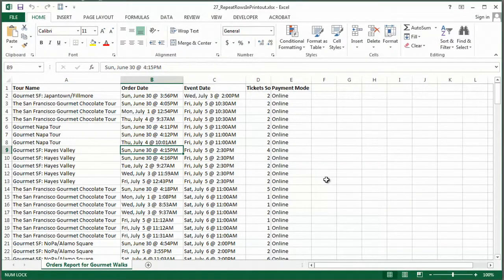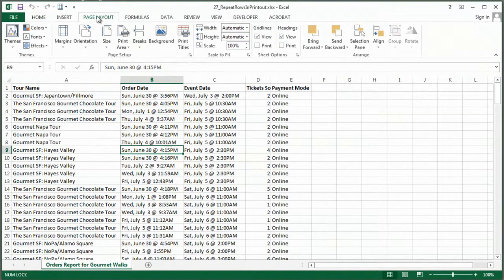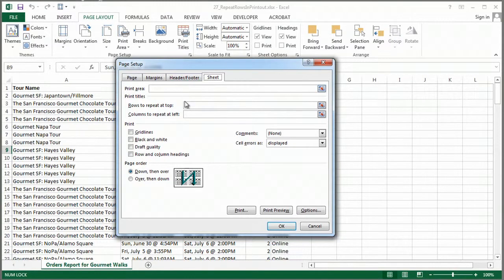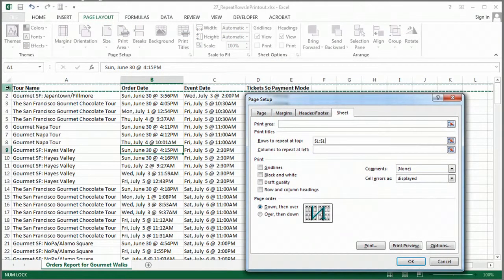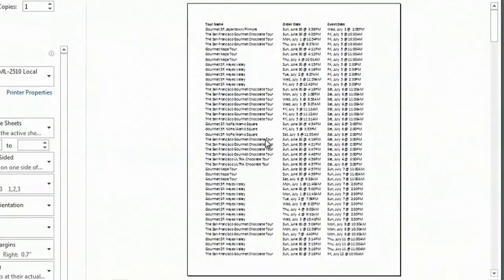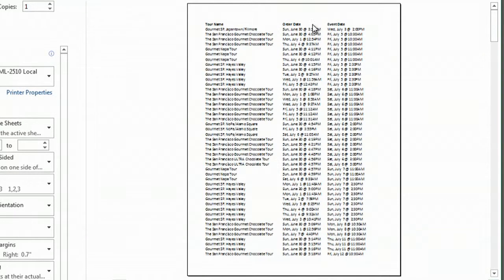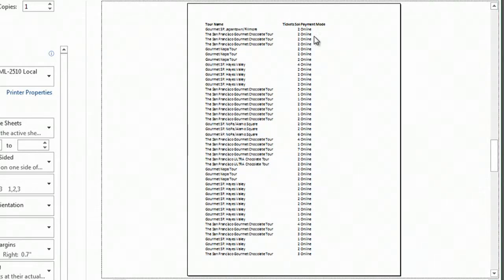How to Repeat Rows of an Excel Worksheet in a Printout : MS Excel Tips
Repeating rows of an Excel worksheet in a printout is something that you might have to do if you're working with a pretty big table. Repeat rows of an Excel worksheet in a printout with help from a Microsoft Certified Applications Specialist in this free video clip.

Series Description: Microsoft Excel is one of the most powerful spreadsheet and document creation tools in existence. Get tips on Microsoft Excel with help from a Microsoft Certified Applications Specialist in this free video series.